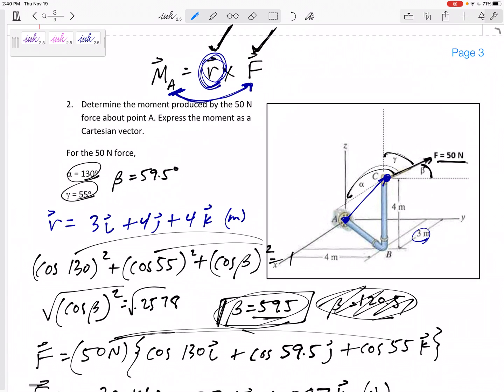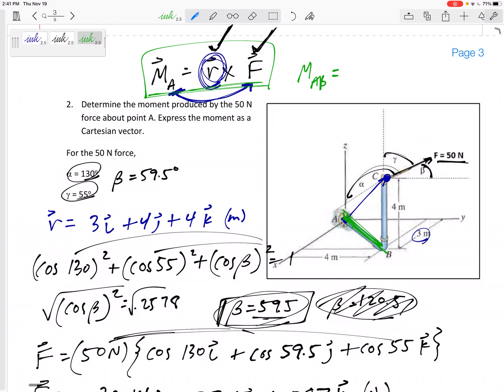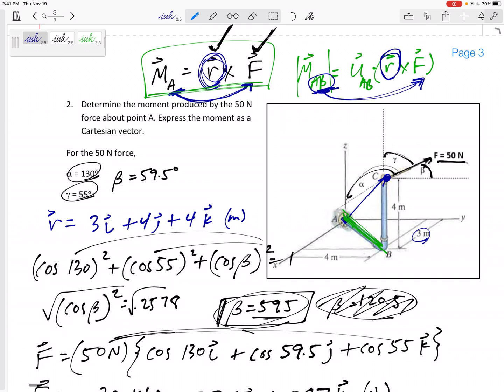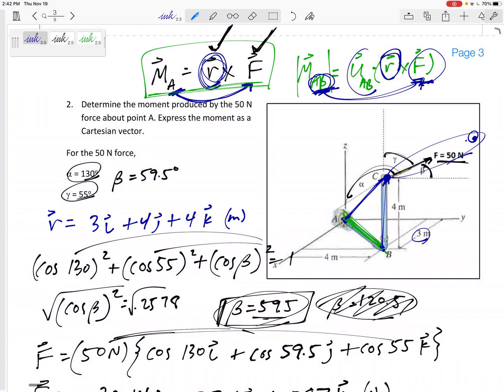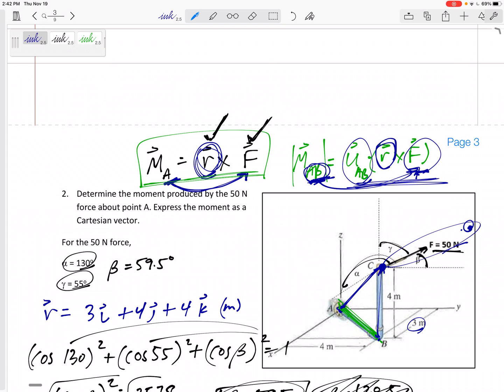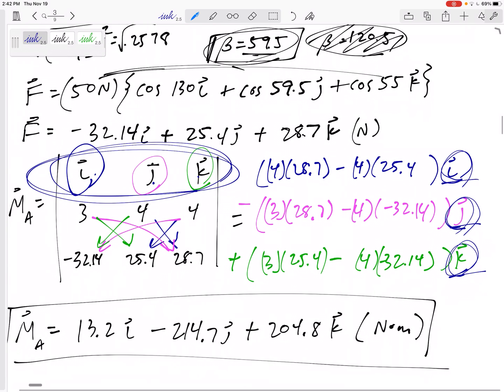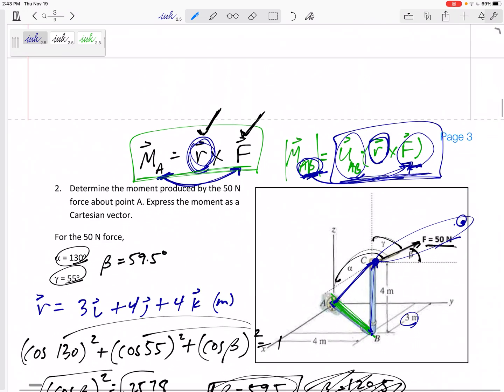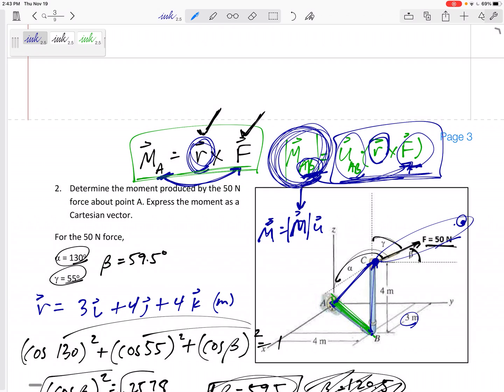Statics - Final Exam problem 2 overview (3D moment)